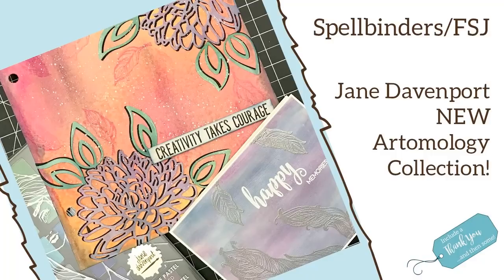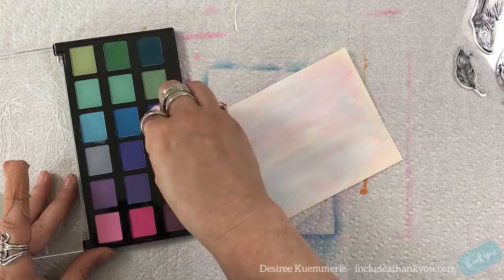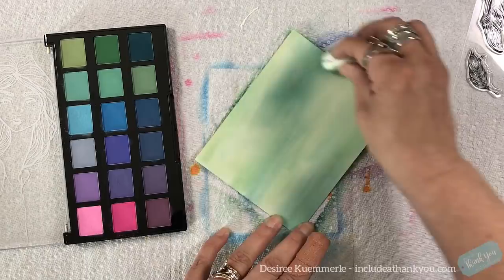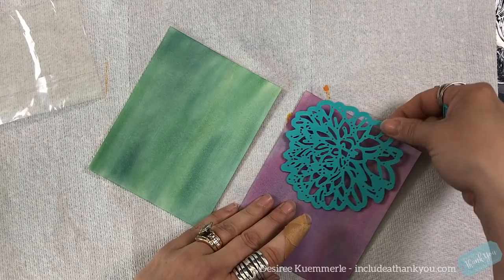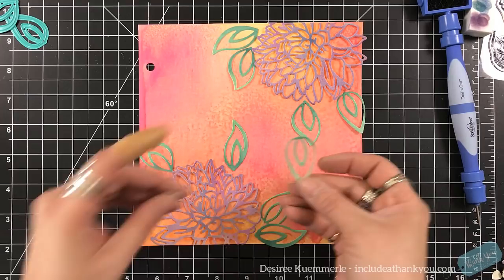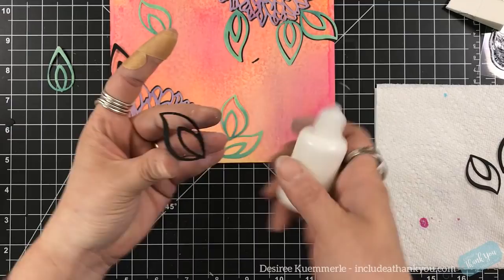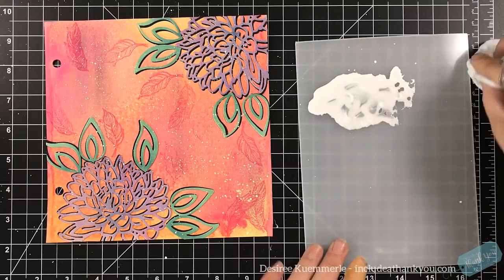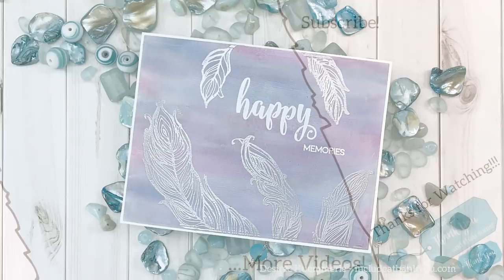Jane Davenport Artomology Art Journal Page using the Chilled Palette Pastel | Spellbinders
Today I made an Art Journal Page using the Aromology Collection by Jane Davenport for Spellbinders!  I got to use one of the Pastel Palette…

~Desiree